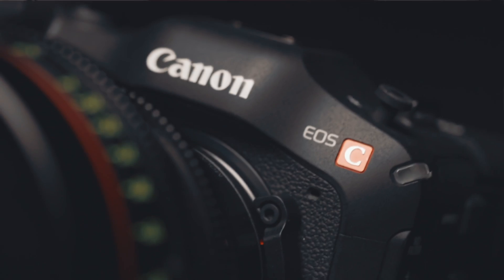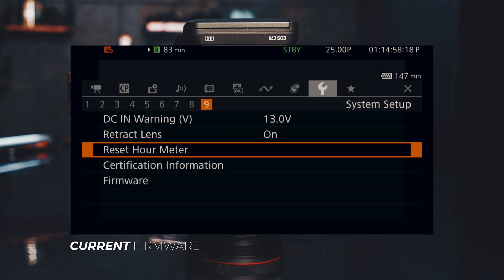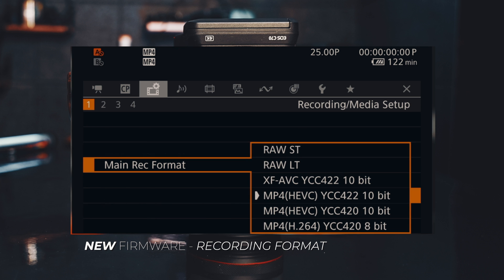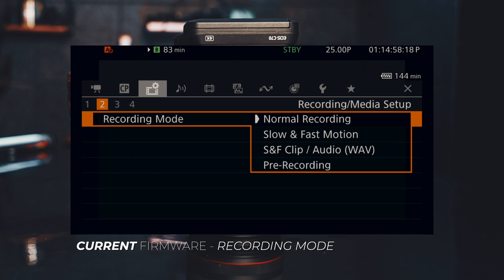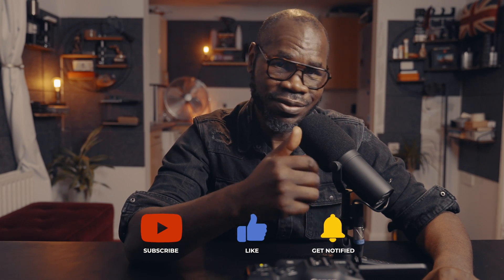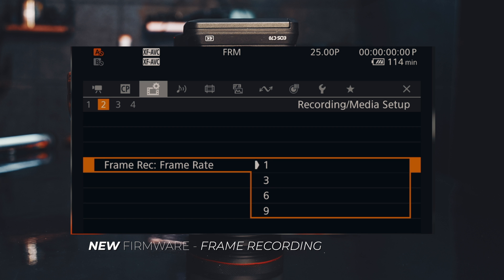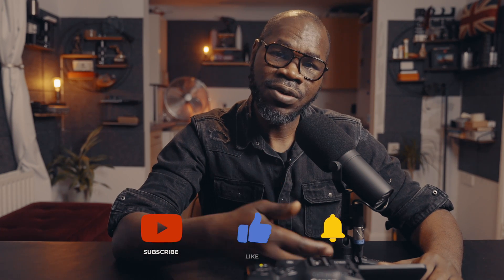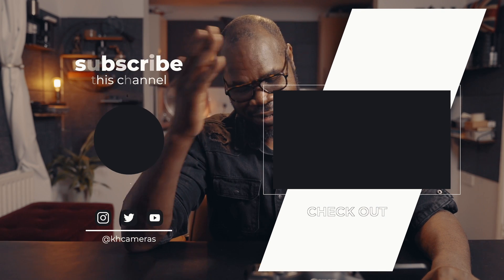Canon EOS C70 - New Firmware Explained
Canon today announced a firmware update for the EOS C70 4K Digital Cinema Camera that implements sought after features such as Cinema RAW Light internal recording as well as Frame and Interval recording modes. The added features allow the EOS C70 to be better paired with the EOS C500 Mark II and EOS C300 Mark III workflows, and come as a direct result of end-user feedback from professionals.

Cinema RAW Light Internal Recording
The addition of Cinema RAW Light internal recording to the EOS C70 camera further enhances the recording capabilities of what's already a powerful digital imaging machine. This compact cinema camera can now capture 12-bit Cinema RAW Light internally to compatible SD cards. Cinema RAW Light captures the widest dynamic range from the Dual Gain Output sensor (16+ stops total) and allows the most flexibility to grade captured content. Three quality settings of Cinema RAW Light will make their way into the EOS C70 via the firmware update. The settings are: RAW HQ (high quality), RAW ST (standard quality), and RAW LT (light recording). All three modes are 12-bit regardless of frame rate. Lastly, Cinema RAW Light is compatible with Proxy and Double-Slot recording.

Frame and Interval Recording Modes
The addition of Frame and Interval Recording modes is a direct result of user feedback, and adds even more recording flexibility to the EOS C70 camera by allowing easy creation of stop motion and time-lapse sequences when recording in the XF-AVC and MP4 formats. Frame recording is for stop motion capture, and every press of the record button captures a user-determined number of frames. Interval Recording sets the interval and number of frames to be captured for time-lapse sequences. Both recording modes help operators further tell their story in a more creative and inspiring form and are easy to use.

The firmware update will be available for download in March 2022*. For more information please visit, usa.canon.com